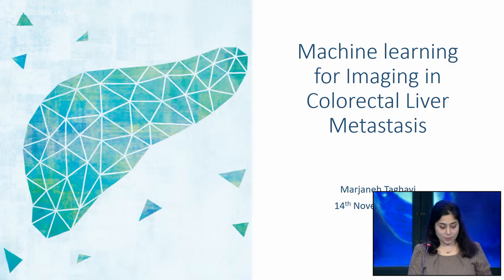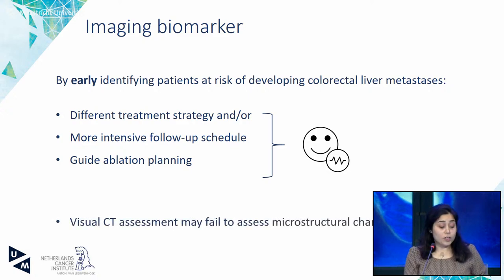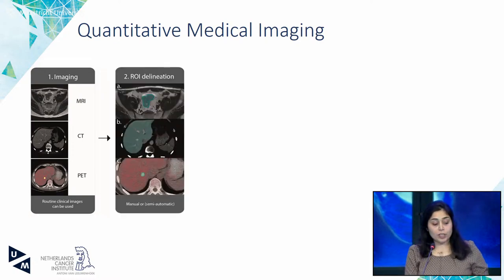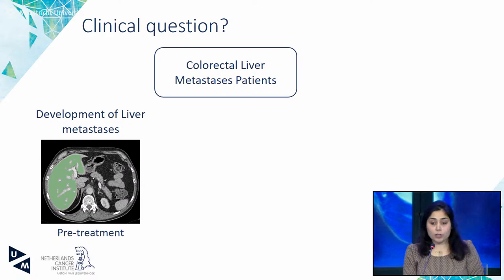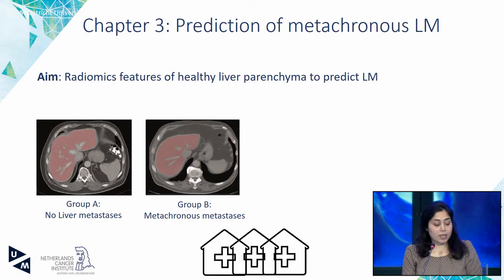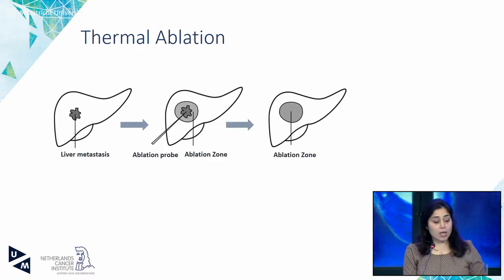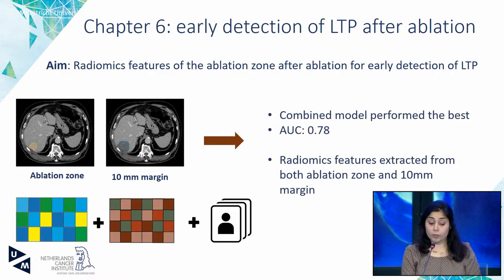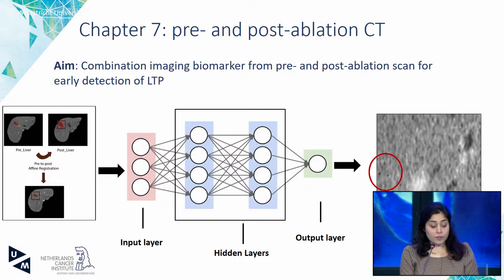Phd Defence of Marjaneh Taghavi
Phd Defence Marjaneh Taghavi,

MACHINE LEARNING FOR IMAGING IN COLORECTAL LIVER METASTASES